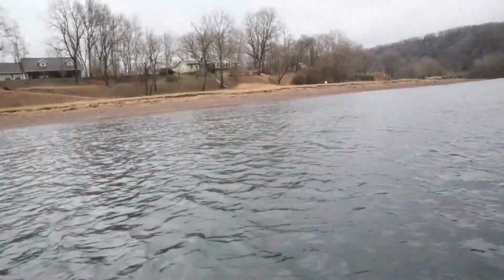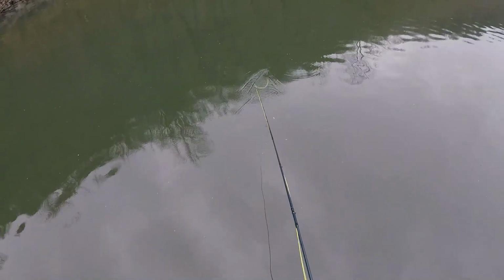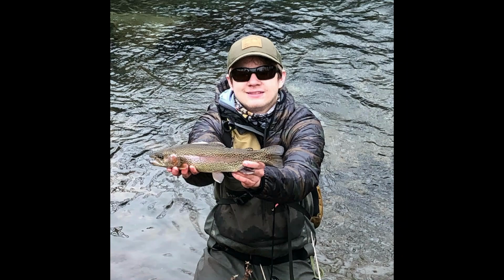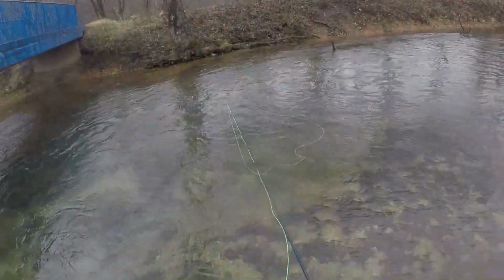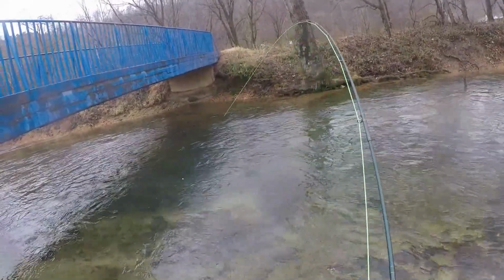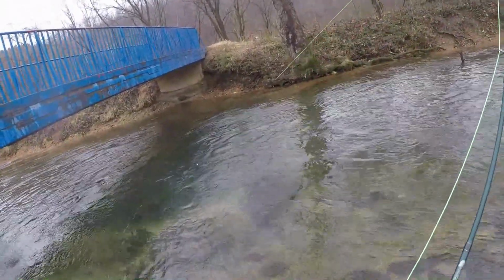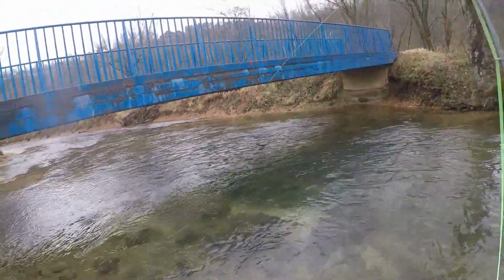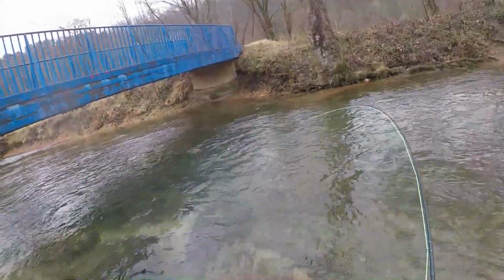Trout Fishing White River Arkansas